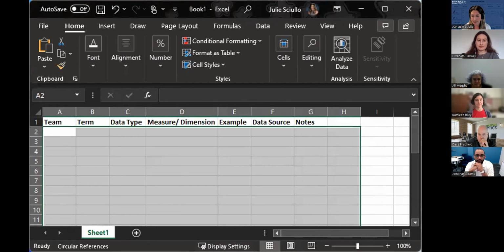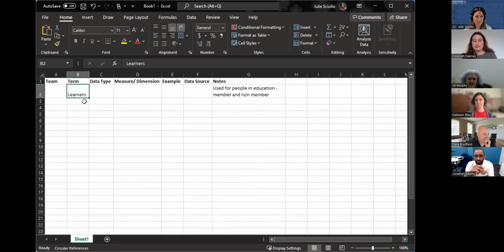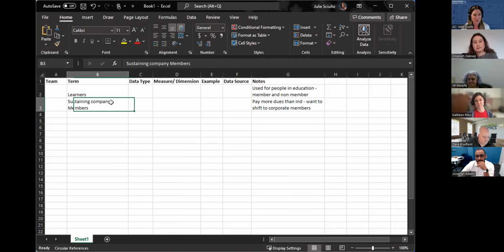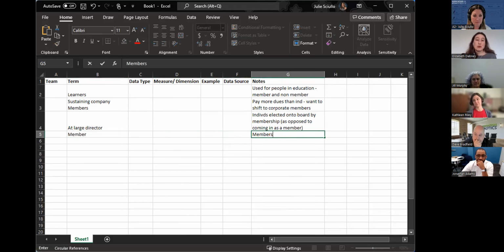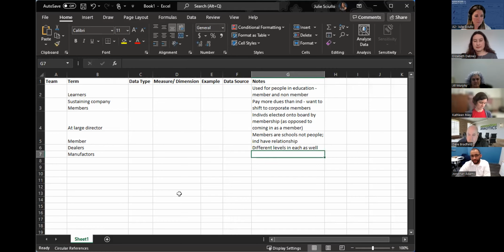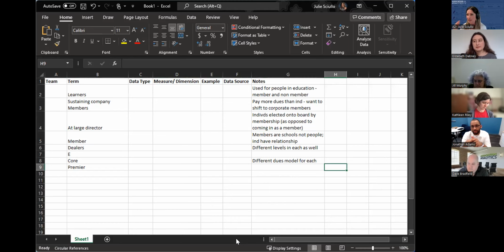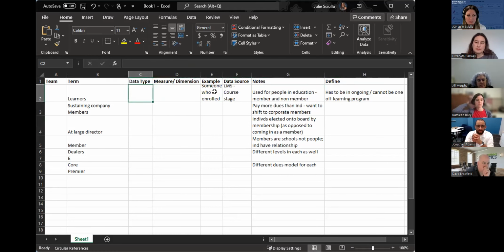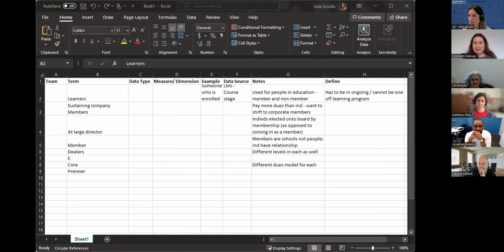A Lightweight (and Fun!) Approach to Data Governance - Definition Breakout Session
Association Analytics - Membership Retention - Data Analytics Solutions - Business Intelligence for Associations - How to Make Data Driven Decisions
0:31
a data governance framework
part of that is definitions in doing a
data dictionary
essentially it's a centralized
repository right of information such as
the
all of your data meeting relationships
data origin usage and format
however we're gonna make it super simple
today
and we're actually gonna go through
and do an exercise of a data dictionary
so first has anybody done this before
internally
within your department for yourself
you know when people say they
don't have time something
a part of the framework big definition
it's like you know how are you guys all
working at the same association but not
necessarily all defining a member the
same way or a lapsed member it makes
things really hard right
so has anybody done this before even on
a mini scale
all fresh doing it now because we're
getting ready to implement a new
database yeah so we're calling them
business rules so it's sort of i guess
the same kind of thing right yeah a
lot of times the definitions stem into
business rules that's like actually a
great operational use when we are again
towards the end of this we'll go through
that like you can use it for onboarding
ongoing training for employees even for
your board so they have an understanding
of what you guys are defining and why
so there's a lot of actual practical
applications for definitions
anybody else going through it
no
okay so with the way that we do it is we
break it down into five steps so this is
a how-to session so that's what we're
gonna do
i purposely didn't use a pre-made
template i made one while bill was
talking so i'm going to pull up my
that's how simple it can be
you know i have it in excel a great
place to share if you're just doing this
you know as an internal working
committee it's just a google doc or
something on sharepoint where you can
kind of still collaborate easy as that
all right so i'm going to go ahead
and then we're going to go through
defining some things
there we go
can you guys see my
three minute
template
perfect
so it could be as easy as this right and
so i put some things up here we want to
gather
and initially you really do not want to
go through and define each thing if
you're going through the first thing is
just to gather terms so look at some of
the reports you guys do
talk to different departments
and just start listing them and
that's where you start so we're
gonna do that
so who wants to throw out a a business
term that you guys use internally
we use
learners for people who are
enrolled in our
education program
that term is used
regardless whether or not they're a
member that's a great one
okay
just for the sake of showing that
there could be different departments or
different people does anybody else use
learners
is internal business term
no okay that's great one
what else what's another term that you
use
internally at your association
we have a legacy term for our company
members which is sustaining
company members which we're trying to
change with this new
system that we're implementing so
it's
you know the thought was these are
companies that are sustaining the
organization because they pay more dues
than an individual
but because we've shifted our do
structure
we just want to call them corporate
members going forward so it's sort of a
soon to be legacy thing
okay so that's a great example and i
swear i didn't plug these people in
here to say these things
that's a great example because that's
why you would have a data dictionary
because i'm sure even after you make
this change
there are going to be people ongoing
that continue to reference sustaining
company members they're going to be
looking for that number they're going to
be showing up at meetings and trying to
compare to something that maybe no
longer compares and so a great example
of why you'd want to have this as an
organization because you go through
changes and you want to shift your
legacy to the current vernacular and
have everybody on the same page
okay
what else what are i'm going to do five
terms kathleen
i've got one at large director
oh okay
and these are individuals who are
elected onto our board
by the membership
as opposed to coming in at a membership
level that would automatically put them
onto our board
got it
all right two more
who else has one
what about something simple or that
could be perceived as simple like a
lapsed member does anybody have that
term
elizabeth did you have one i saw you on
beauty yeah i was just going to say
member
okay yeah no that's great
and this is interesting i think too
because at nboa our members are schools
they're not individual people
individual people have relationships to
the school who is our member
so sometimes that makes things a little
tricky
7:17